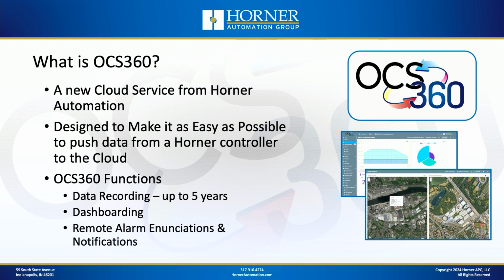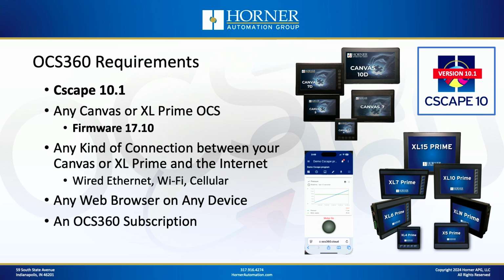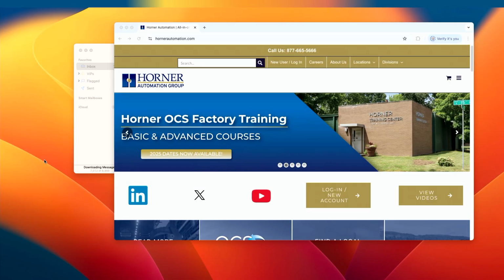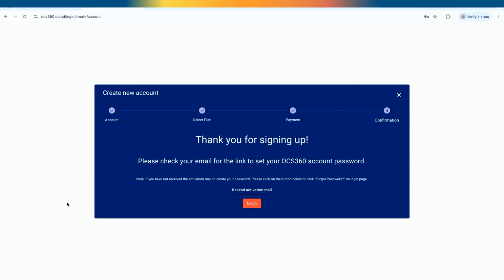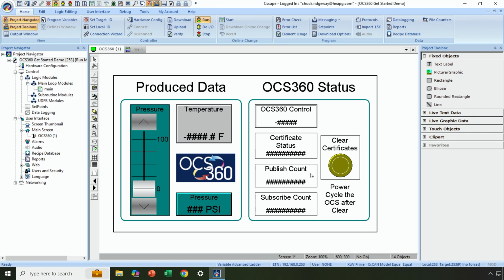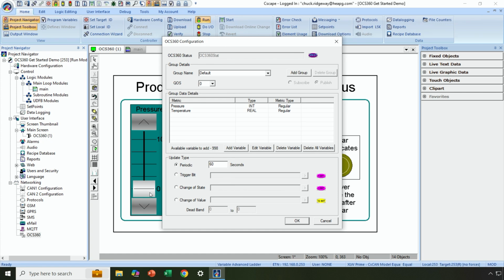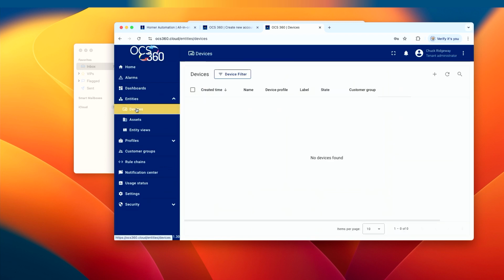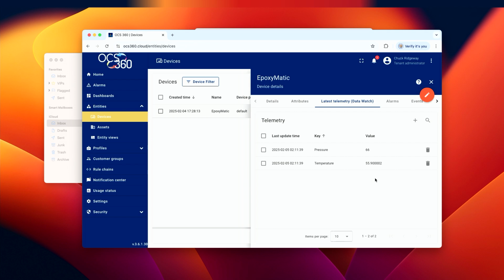Get Started with OCS360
Is 2025 the year for your machines to join the data revolution? February is OCS360 Month!  OCS360 is the new Cloud Platform from Horner that provides the easiest possible approach to publish data from your machines. Why publish machine data? In three words - data, data, data!  Data to measure machine performance. Data to drive your preventative maintenance program. And data to feed your future Artificial Intelligence needs. All this requires data - and OCS360 delivers. Join us in February to learn about this existing, new and practical Cloud Service. *All information and pricing included in this video are current as of February 2025 and subject to change. Please contact factory for updated pricing.

Table of Contents:
00:00 - Introduction
00:58 - Agenda
01:41 - Meeting Don
08:04 - What is OCS360?
08:41 - How do we Send Data to OCS360?
09:36 - OCS360 Requirements
11:02 - Subscription Plans
12:59 - OCS360: Signing-up Demo
16:34 - Cscape Demo
22:05 - Bench Demo
22:45 - Add a Device Demo
25:50 - Wrap-up